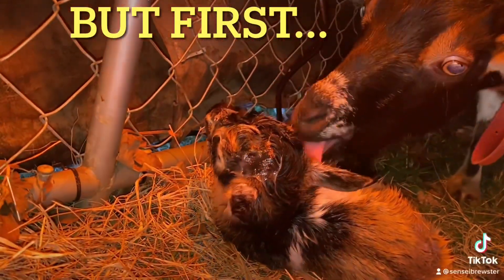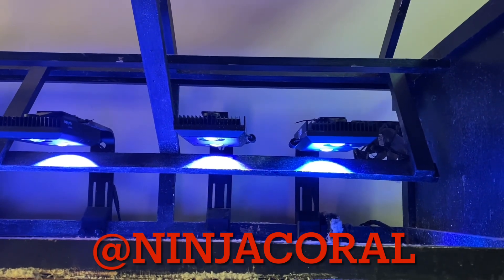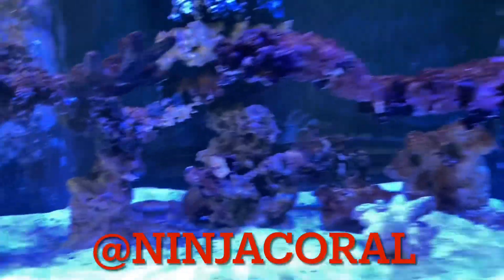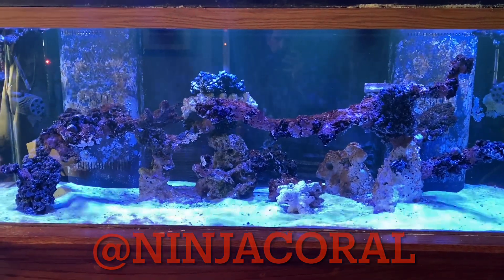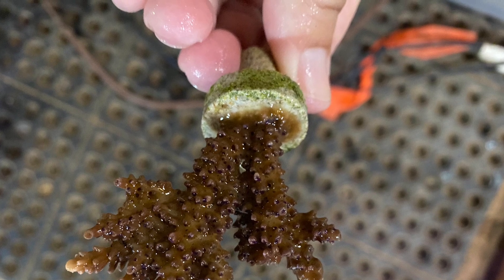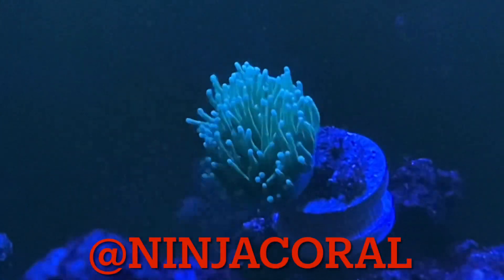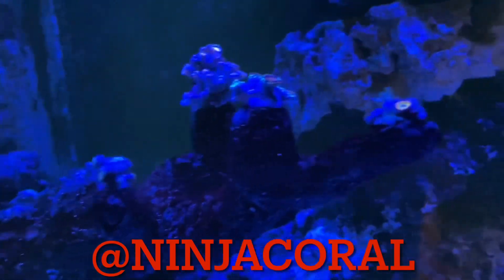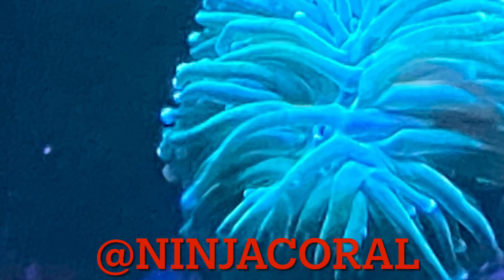Saltwater Coral Reef Tank - Part 6 - ADD CORAL?! Will it live or die / kill it? re do 180g tank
Saltwater Coral Reef Tank Re-set Re-start - Let's add some coral and fish! - 180g tank Re-set, Re Aquascape, baby goat... what?! , adding coral, mass death or will it be ok and live?, Finalize aquascape.. again, Black Friday coral shopping, bank account empty from saltwater hobby, etc!

Part 6 :o)
First video series on attempting to reset my 180 gallon saltwater reef aquarium, 330 total gallon, frag tank, sump, refugium system

Cleaning, new aquascape, huge water change, sand rinse, vermid snail killing and scraping, is the goal, etc

This Series will walk you through my thinking, progress, attempts, wins and losses at getting back in the Reef game

1mbrews8 on ARC AND R2R 💪🏻🥷